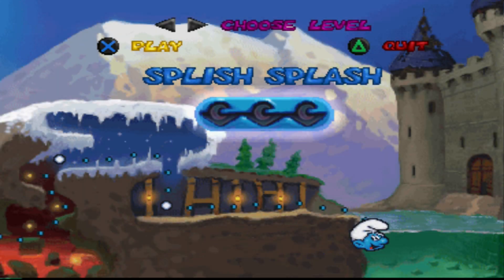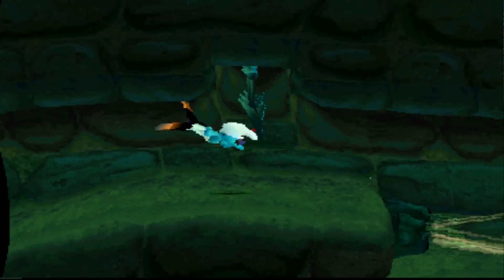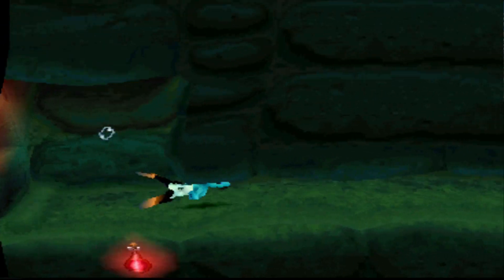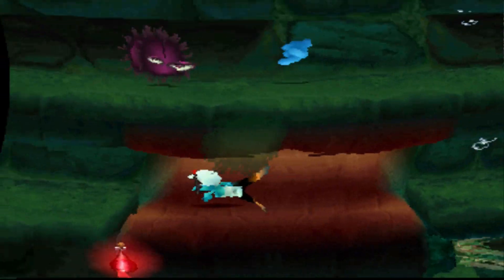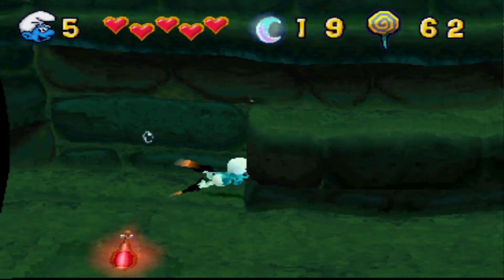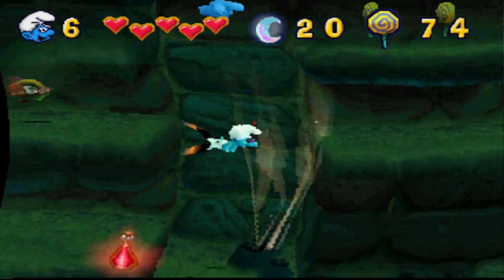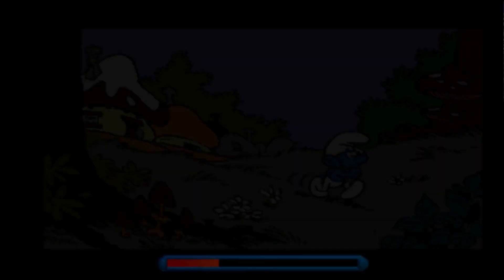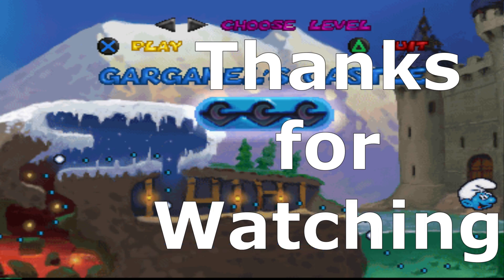Splish Splash - DKmagician plays The Smurfs #9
It's the obligatory water level!! Gargamel's Castle is just within reach, we just have to swim trough the moat that defends his castle... It's just a few fish... How bad can it be?

I also do plenty of flash game content. If you like flash games you'll find all the flash games videos I've done so far

If you're looking for a particular game, this is a showcase of all the video flash games I've done so far containing one video for each game in alphabetical order
If you'd like to see me playing a certain flash game you enjoy, leave your suggestion in the comments down below!

There's also a discord server of the channel if you'd like to talk to me and other fans. Feel free to hop by and say hello!

And if you like me and this type of content, take a look at my channel,